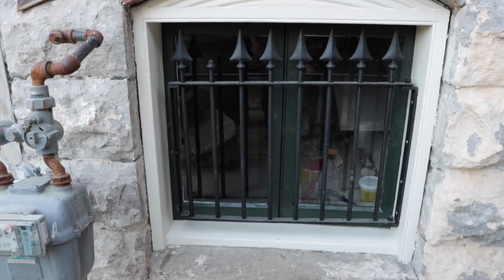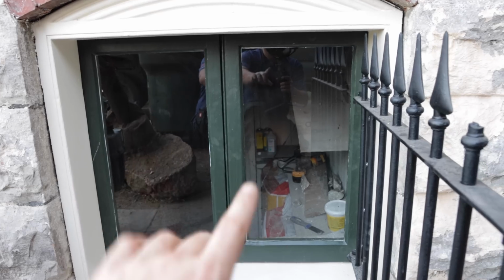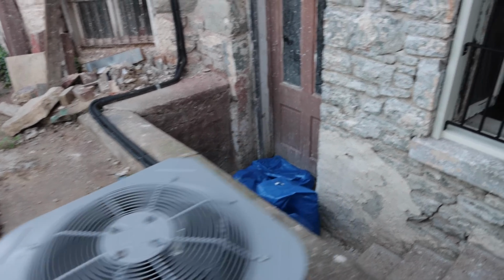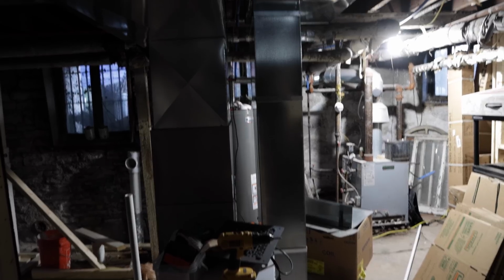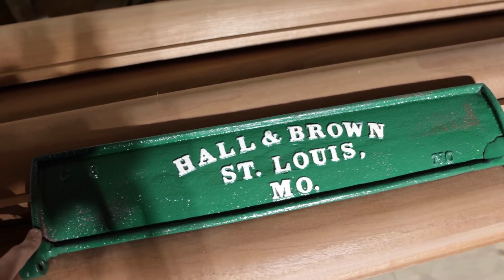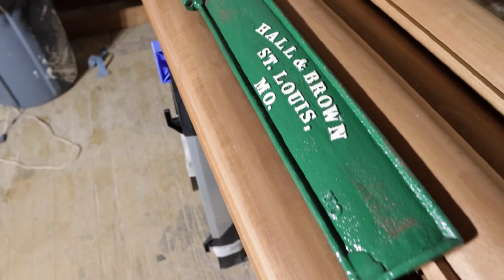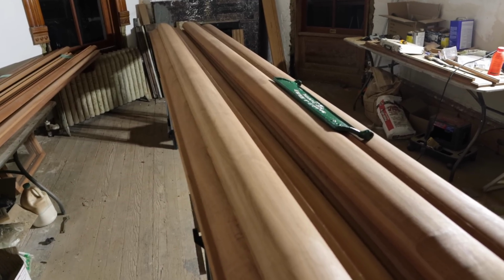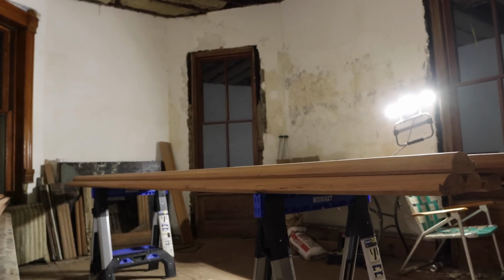Millwork For the Mansard! S3 EP6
Thank you Birch for sponsoring. to get $400 off your Birch mattress plus two free pillows!

This Week I Repair Another Window. Show off how the kitchen is getting on and get a huge shipment of huge woodwork for the mansard. Enjoy!

Projects to Complete in 2022: Limestone Restoration of Front Elevation,  Rebuild Mansard, New Windows (Partial), Complete Plaster Work (2nd Floor and Back Hallway 1st Floor, Kitchen and Dining Room), Plumbing Stacks and Rough in Plumbing, Complete Electric, HVAC (Basement and 1st Floor), High Velocity AC and Heat (2nd Floor), Mini Splits (3rd Floor), Framing on 3rd Floor, Rebuild of Front Cornice Work and Copper Gutter System, Rebuilding of Dormers